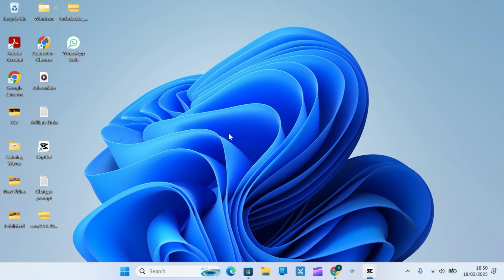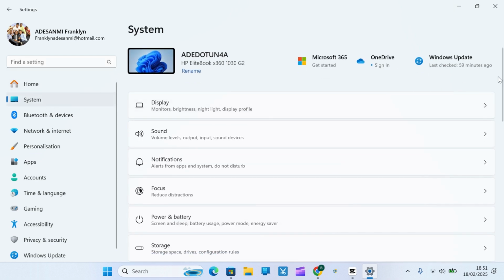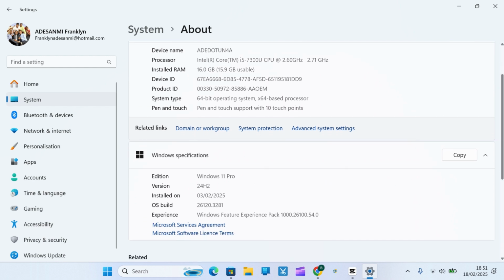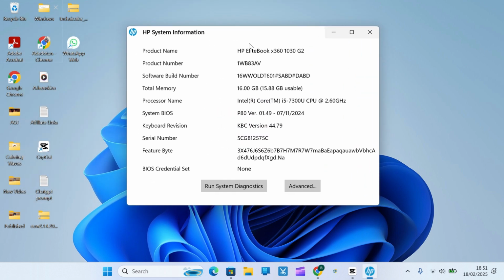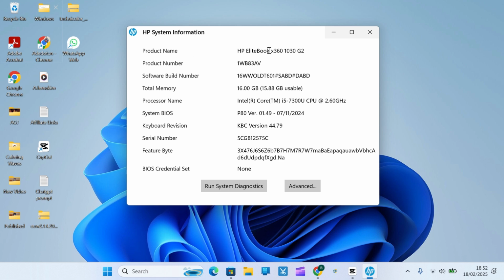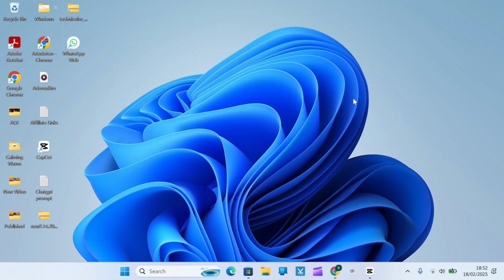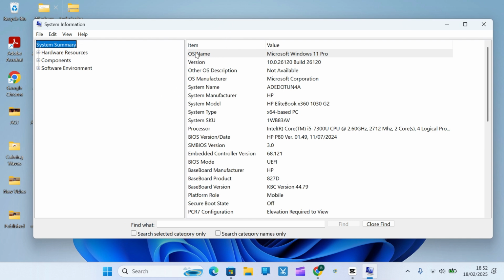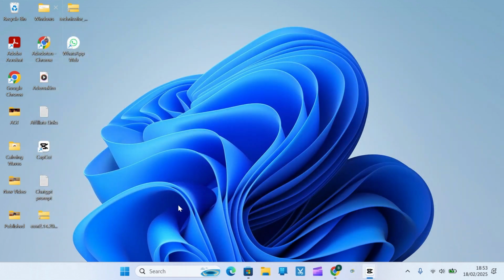How to Check PC Specs Windows 11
This tutorial will guide you through how to check PC specs in Windows 11 and Windows 10 to know more about your system information such as the RAM, ROM, CPU, processor, etc.